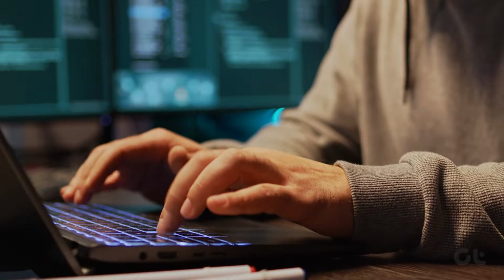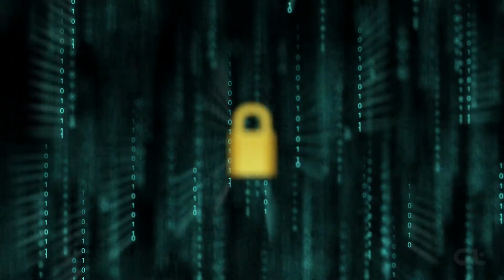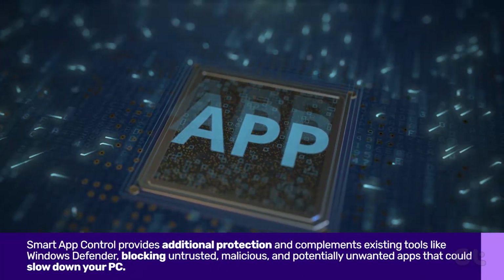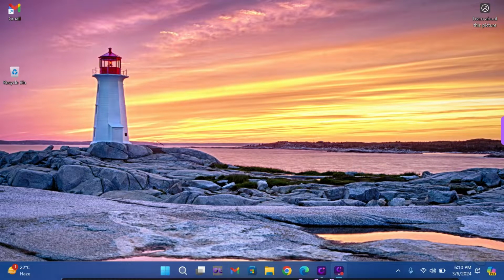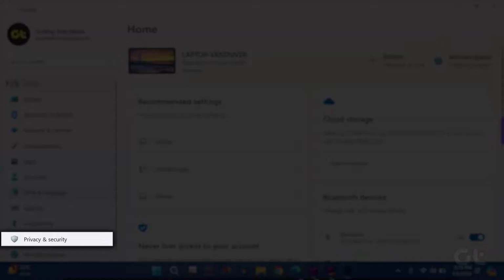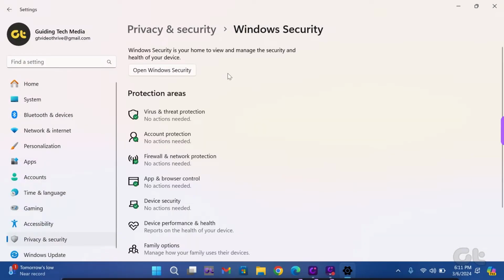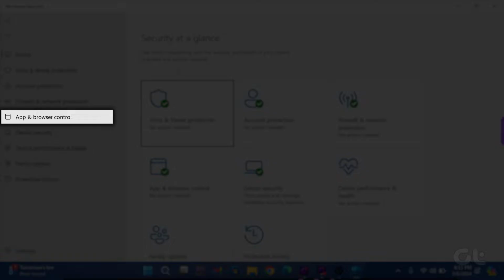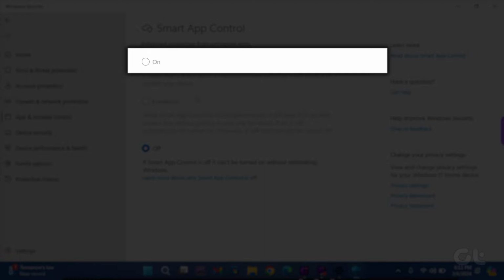How to Enable Smart App Control in Windows 11 | Use this EASY feature to be Secure!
Interested in activating Smart App Control on your Windows 11 PC or laptop?

In this video, we'll guide you through the exact steps to enable it on your Windows 11 system.

00:00 - Intro
00:09 - Smart App Control
00:26 - How to enable Smart App Control
01:08 - Outro